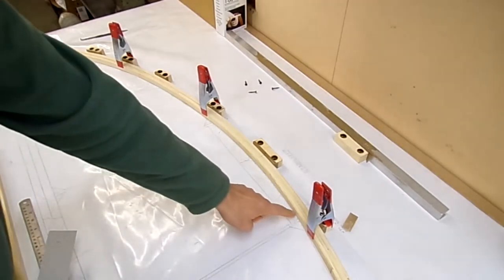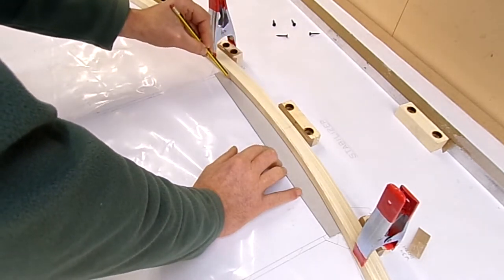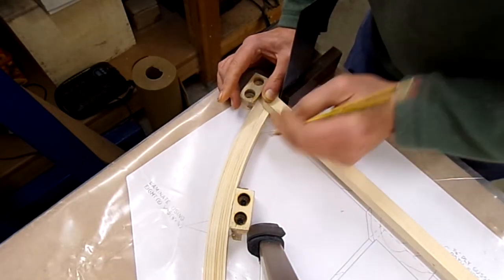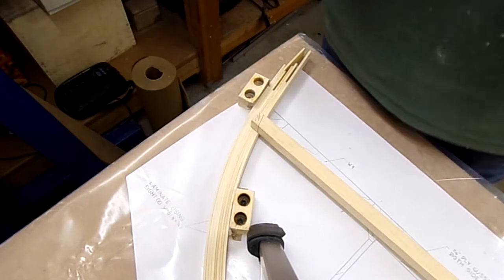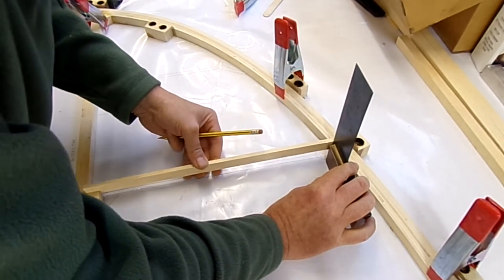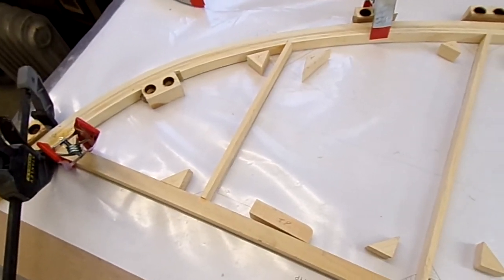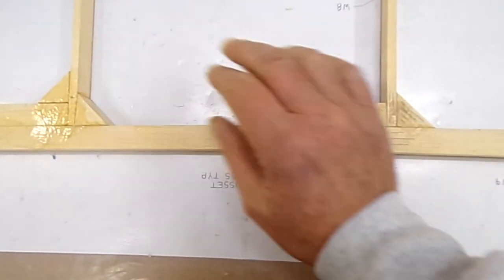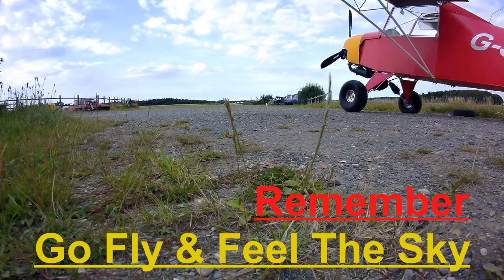EP3 Fisher Youngster V Kit Plane Build - Wood Tail Ribs and Blocks.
In this episode make and fit ribs and blocks in to a Fisher Youngster V wood kit plane tail Horizontal stabiliser.
These kits are for people to find out if they are able to and enjoy the build and learn some of the skills needed with a wood aircraft. The Youngster will comply with UK 3 Axis Microlight (SSDR) requirements.

00:00 Intro
00:49 Lead edge block.
02:20 Spar cutting and fit.

04:13 Rib fabrication.
06:05 All ribs and blocks ready for glue.
06:45 Glued up.
06:54 Detail of Blocks and grain.
08:02 What's next.